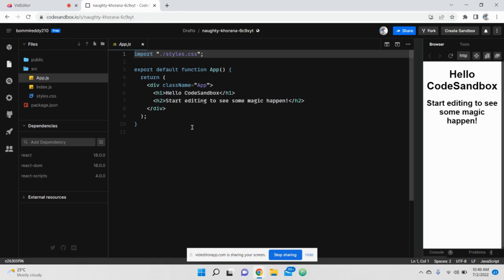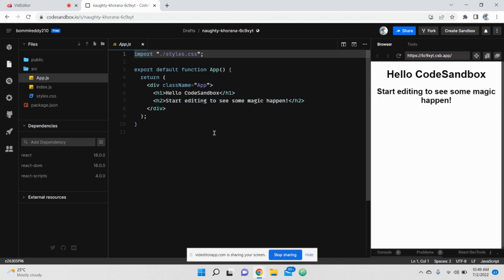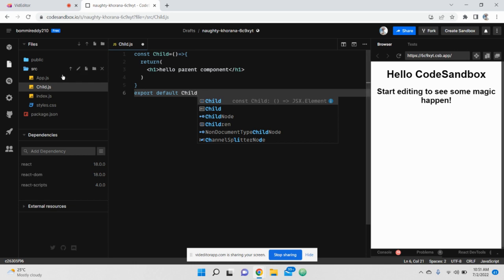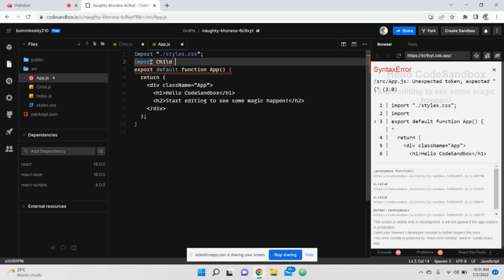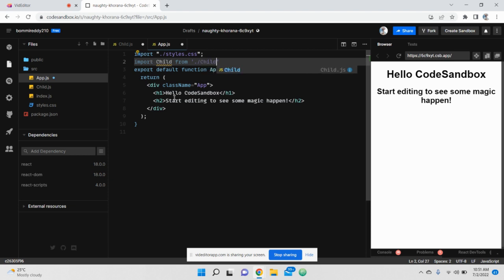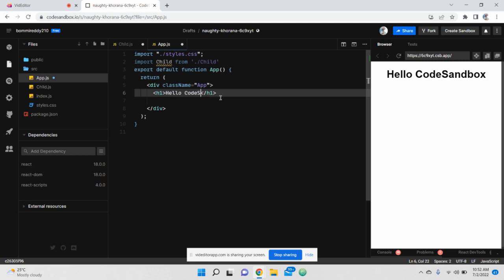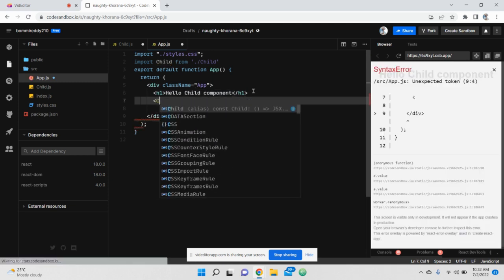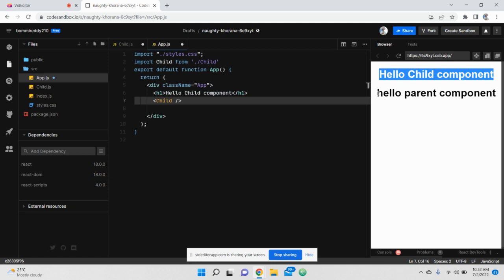react js child to parent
passing data from child component to parent component in reactjs